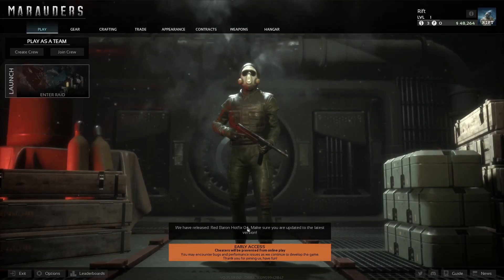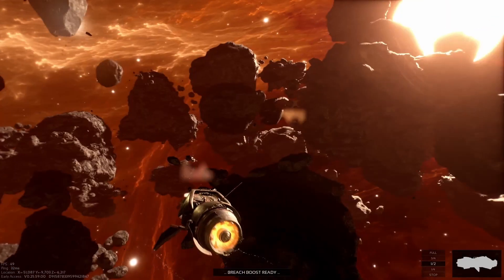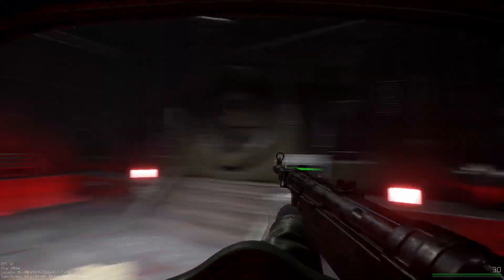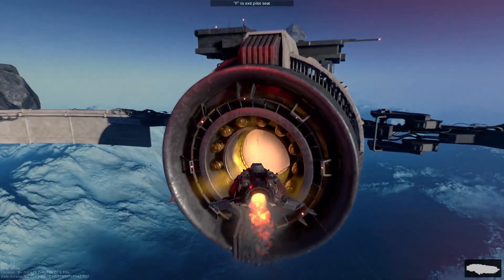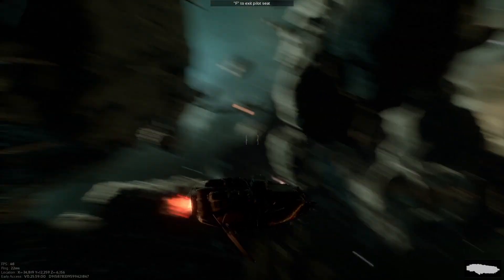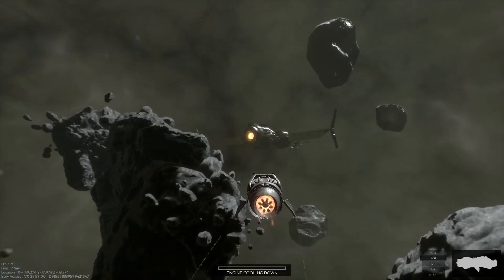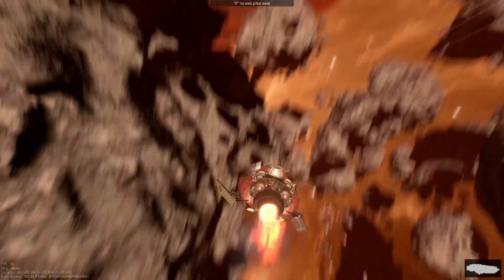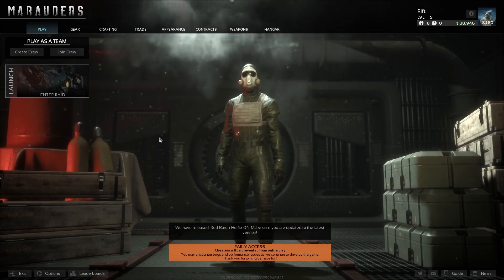being a Space-Timmy in Space-Tarkov [Marauders, a new extraction game]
The game has been out for some months but it still is fairly new to the market.
It adds to the ever rapidly growing Extraction Mode genre that has been taking over.
Battle Royales are OVER!

This is one of the few games I will be covering within the genre in the next couple weeks and if you'd like to see more of the specific game please like the video!
I promise to make a new video at 10 likes. [LOL yes, 10 likes]

Shout out to @MrRon1968 for the calming ambient space music!